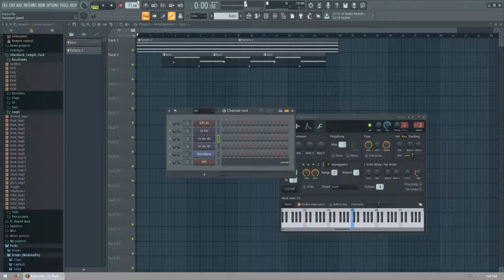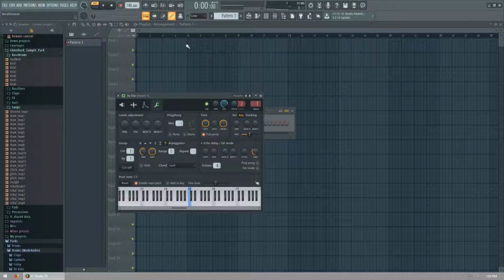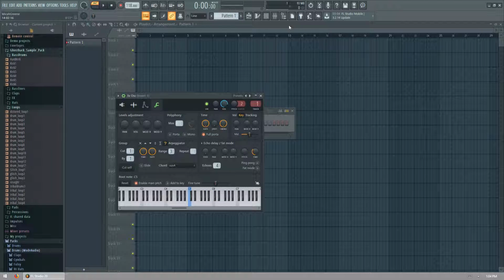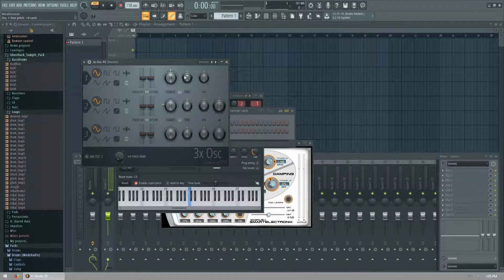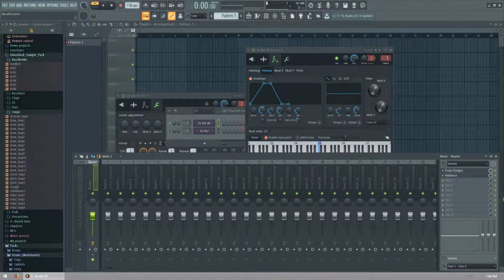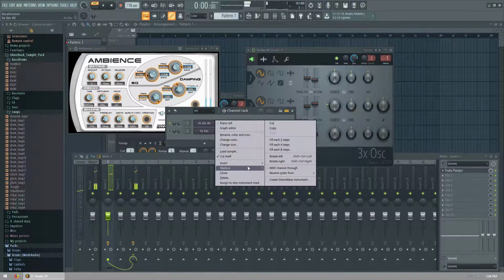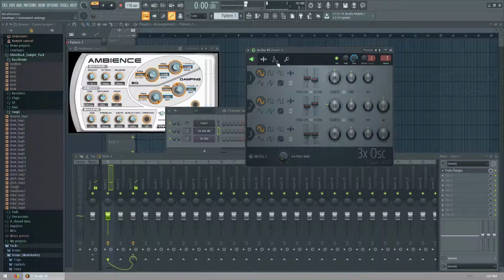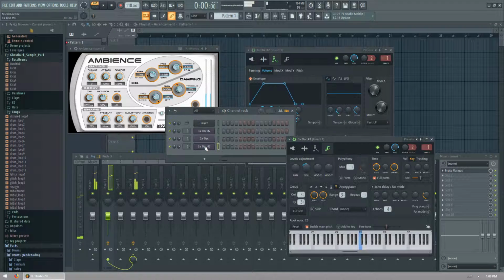Spacey/Sparkling Pad with 3xOsc